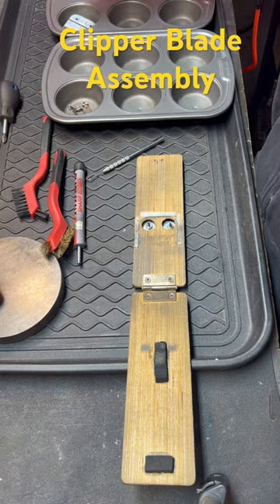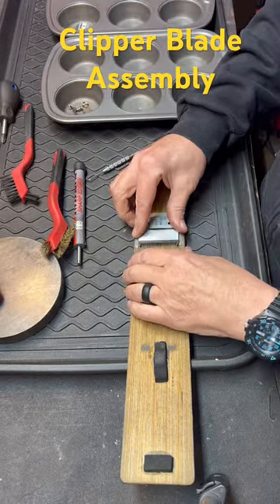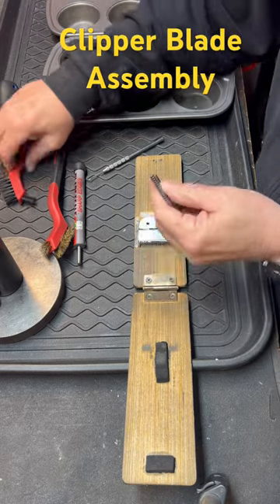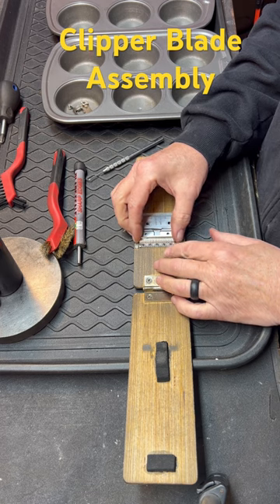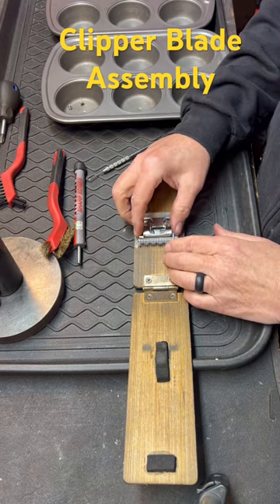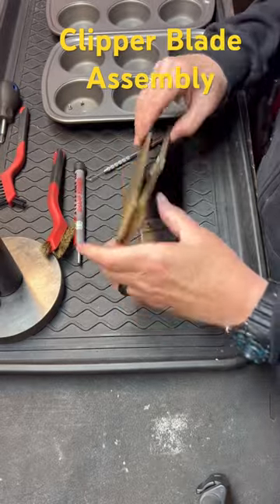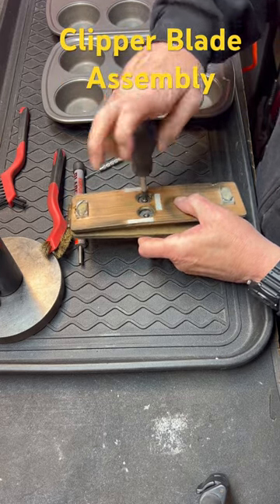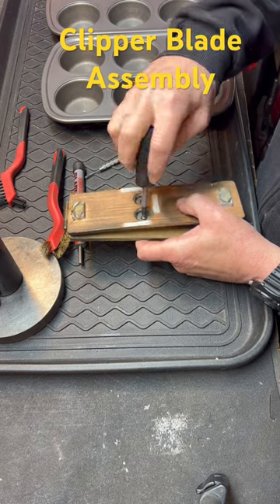Clipper blade assembly.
Clipper blade reassembly after sharpening. Local sharpening service. @sharpenrightservicesllc